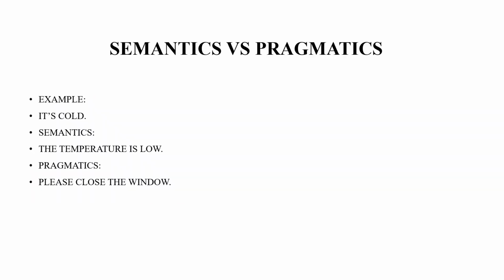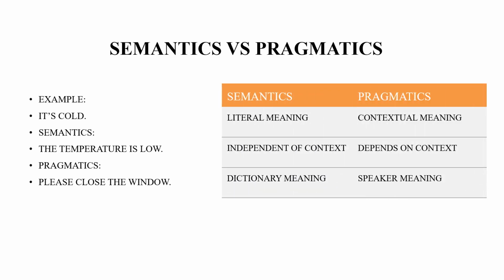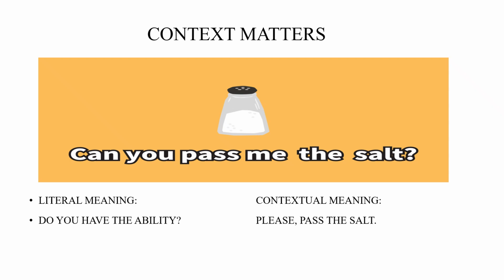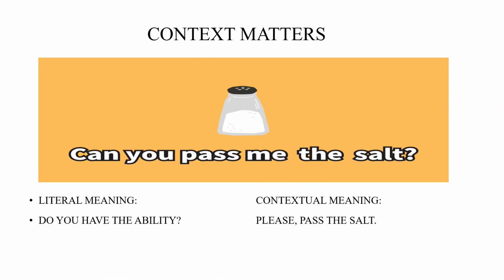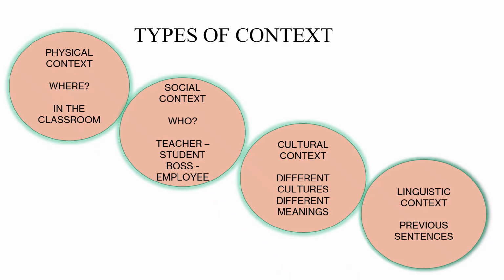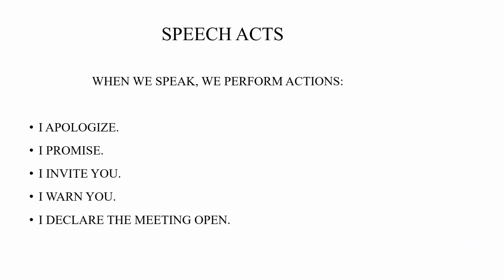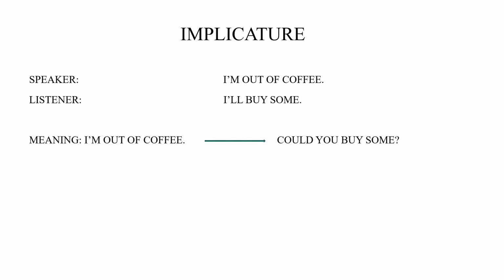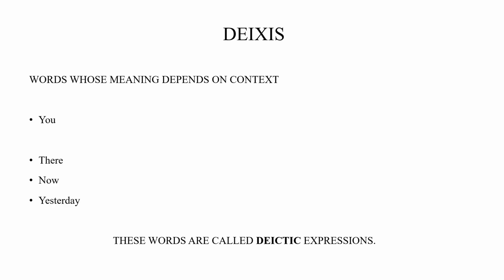INTRODUCTION TO PRAGMATICS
This video is a short introductory lecture on Pragmatics in simple words.